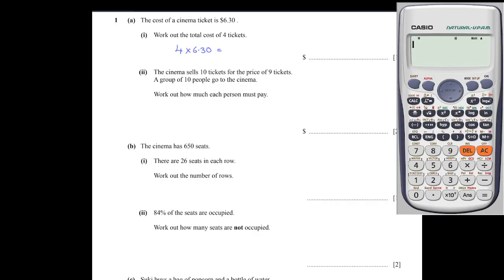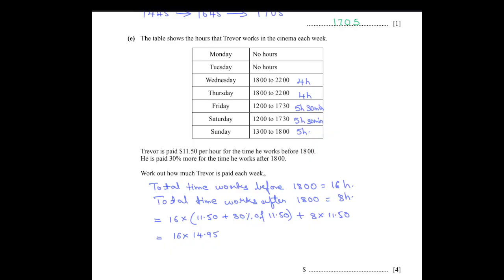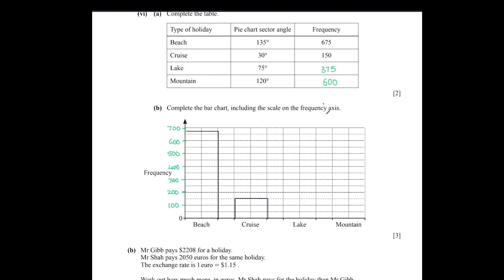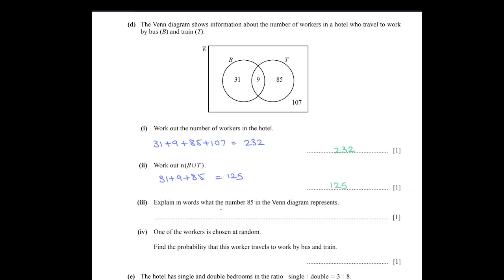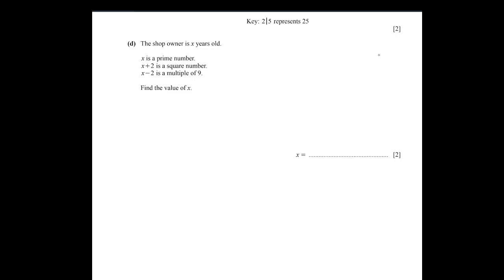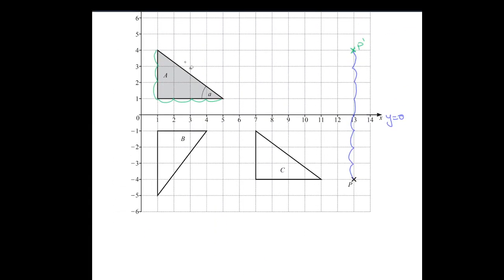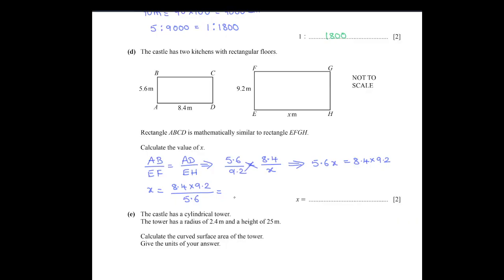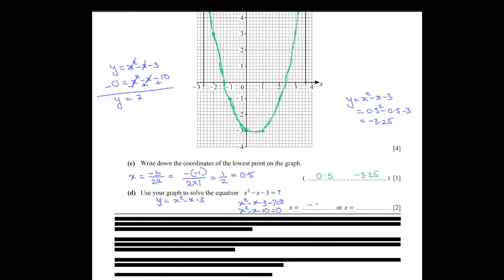IGCSE Mathematics Past Paper 31(core), 0580/m/j/31, 2024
In this video you will go through the solutions of 0580/m/j/31, 2025 past paper, with explanation of each problem.
Q1: Arithmetic calculations
Q2: Pie chart, Bar Graph, Conversion
Q3: Time, Compounded values, Venn diagram
Q4: Stem and Leaf diagram, Averages
Q5: Geometry
Q6: Transformations